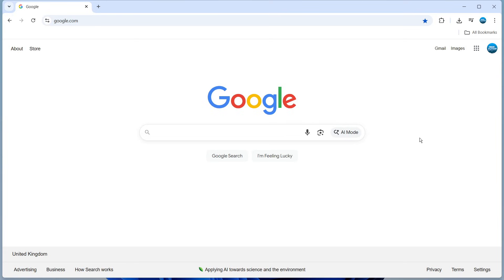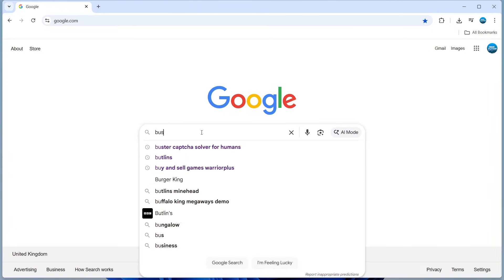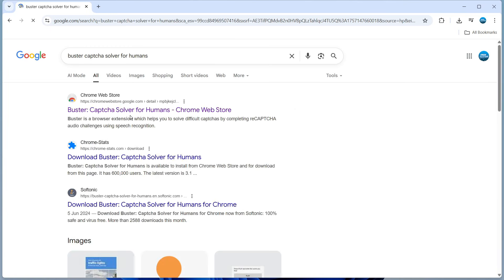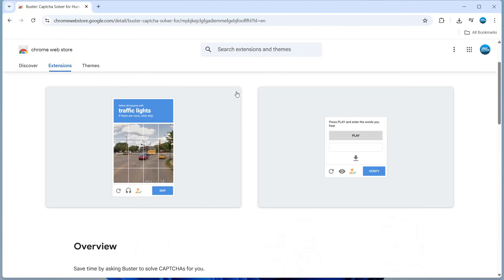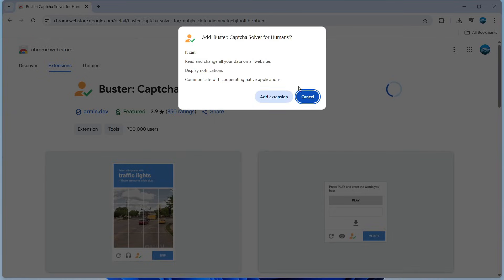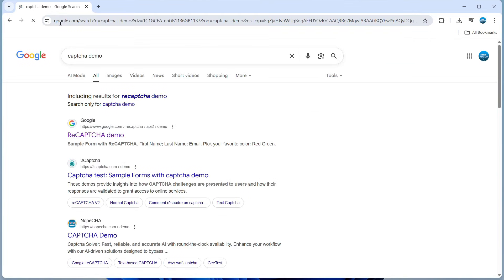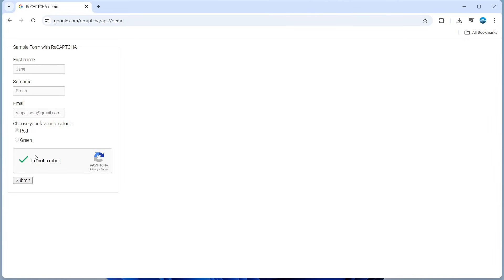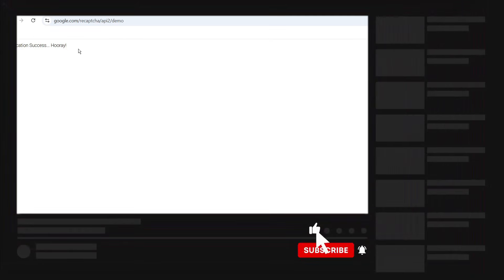How To Bypass Captcha Verification In Chrome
Tired of annoying captcha verification slowing down your Chrome browsing? This easy-to-follow tutorial reveals how to bypass captcha verification in Google Chrome using proven methods that actually work in 2025. Discover step-by-step techniques, including trusted captcha solver extensions like Buster Captcha Solver for Humans, Chrome settings tweaks, and safe bypass strategies for reCAPTCHA, hCaptcha, and other popular verification systems. Whether you’re stuck on “I’m not a robot” pop-ups or tricky image captchas, these solutions will help you skip captcha on Chrome and browse faster without endless interruptions. Perfect for Windows, Mac, and Chromebook users who want a smoother online experience—no coding required! Follow along to enjoy hassle-free browsing and unlock the full potential of your browser with these up-to-date, effective, and free captcha solver tips.

Thanks!